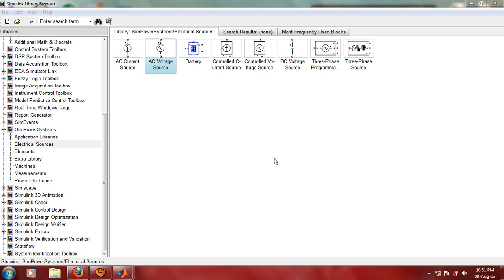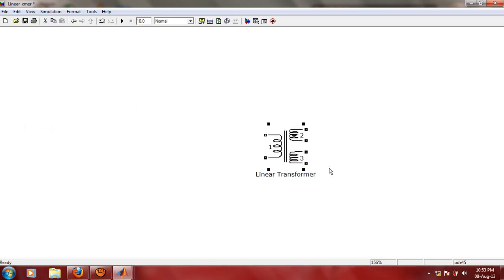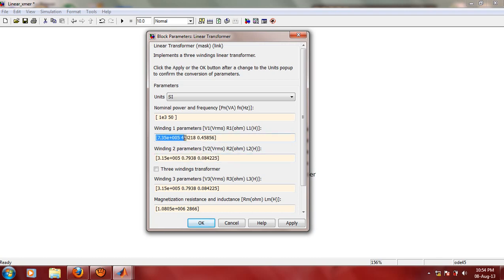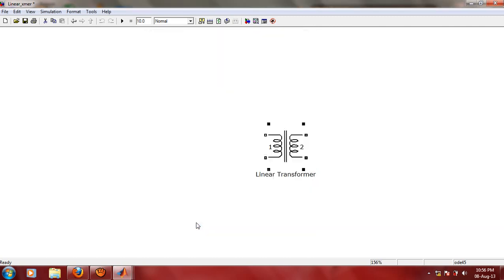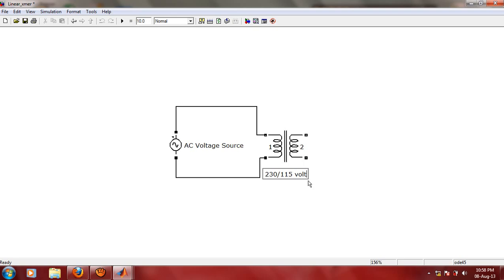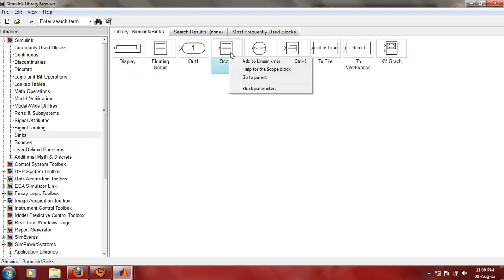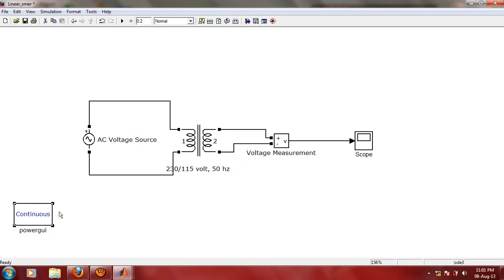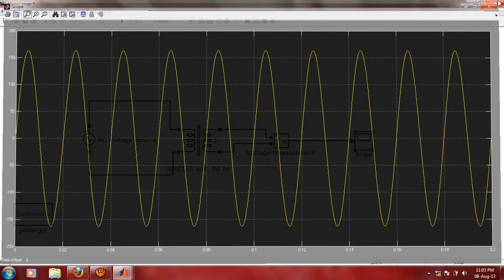Ideal 2 winding transformer using simulink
This video tells how to simulate a simple 2-winding ideal transformer using MATLAB-Simulink. To begin with, a simple ideal transformer is shown.
Primary & Secondary winding parameters can be chosen equal to that of any practical transformer and then change in output can be seen.
Hope this small video is helpful to you!